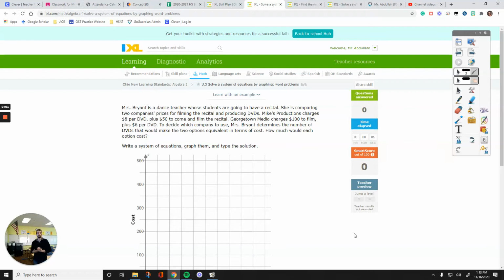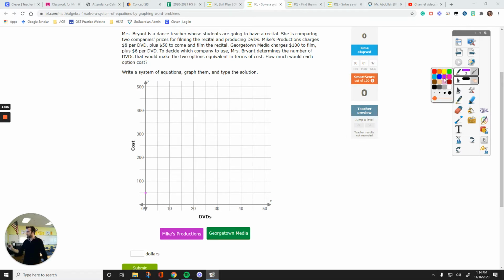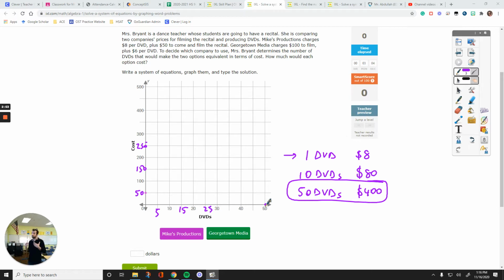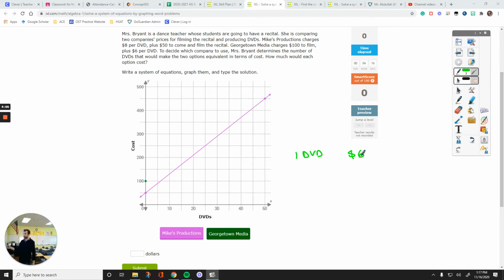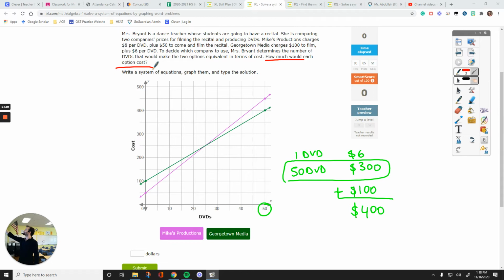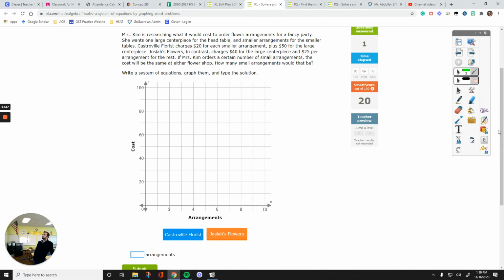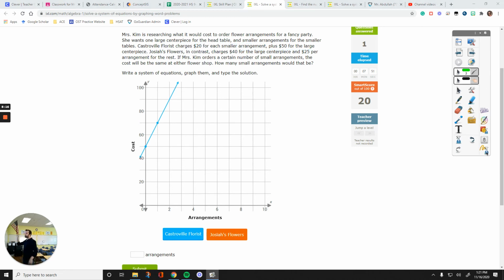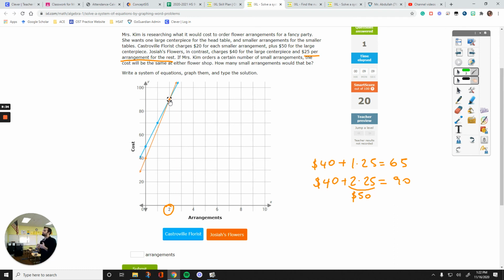IXL Algebra 1 U.3 Solve a system of equations by graphing: word problems [BVB]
This video shows examples of solving systems of equations involving word problems. Students will learn how to convert word problems into multiple equations to solve the system by using graphing, substitution, or elimination after watching instructions.